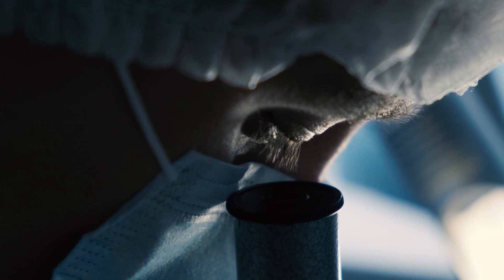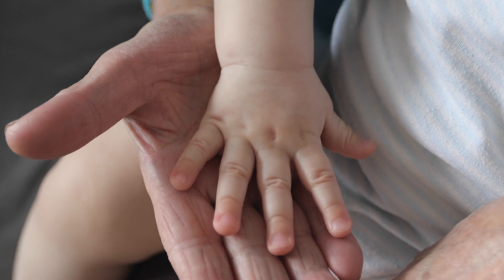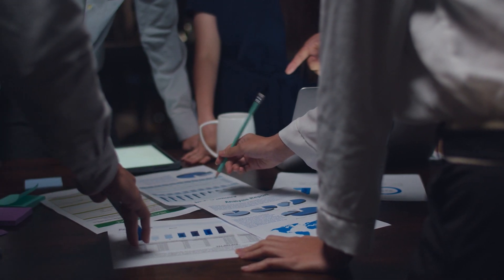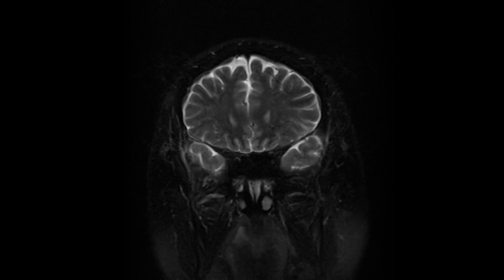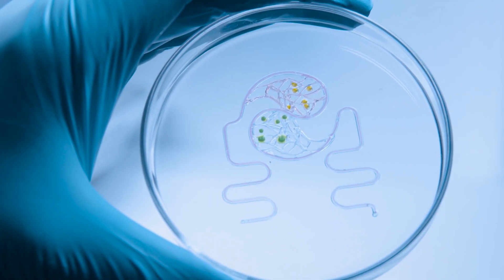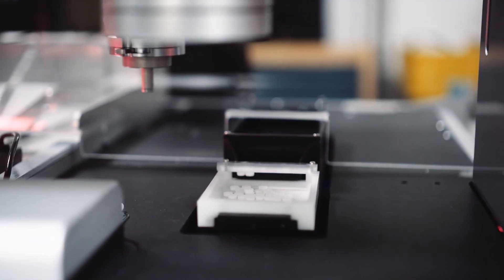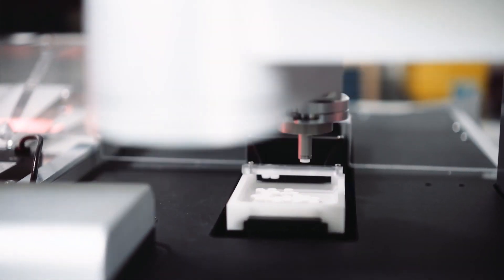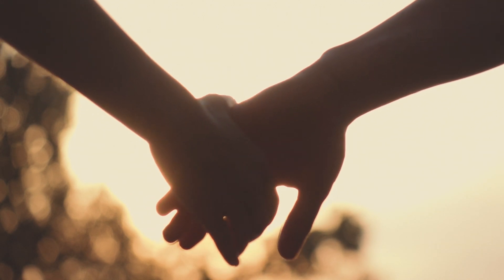CELLINK welcomes MatTek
CELLINK acquires MatTek, a global leader in advanced in-vitro technology for clinical and pre-clinical studies strengthening the overall offering of alternative models for drug testing and thus reducing the dependency on animal models.